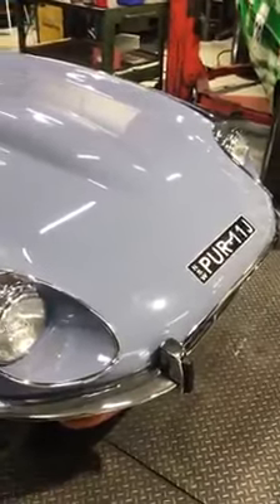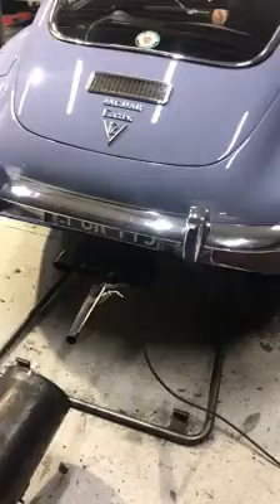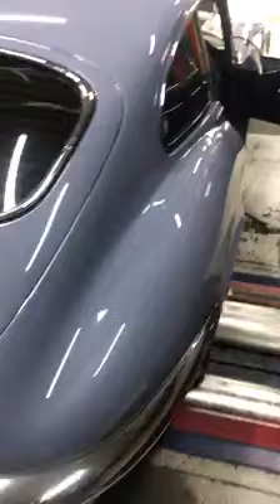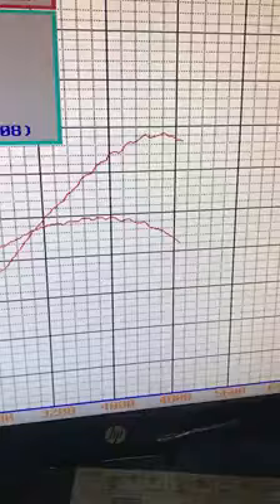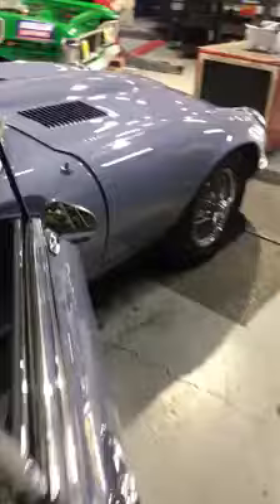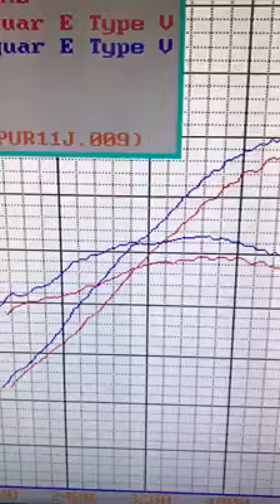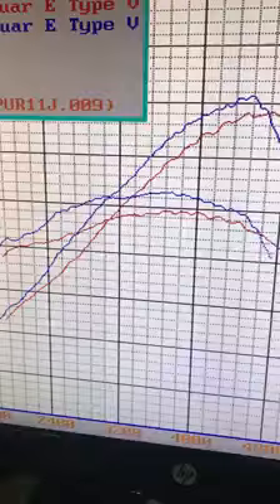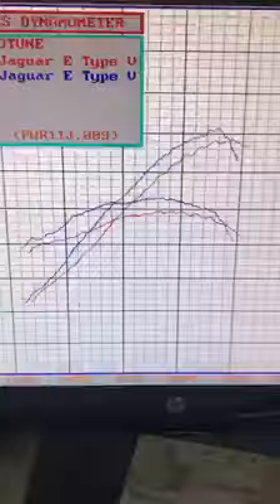Gavin King V12 Dyno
Performance figures and comments on Classicfabs V12 four pipe system to cast manifolds.